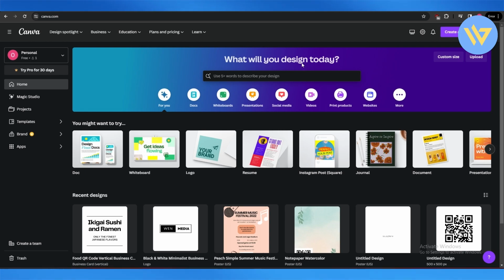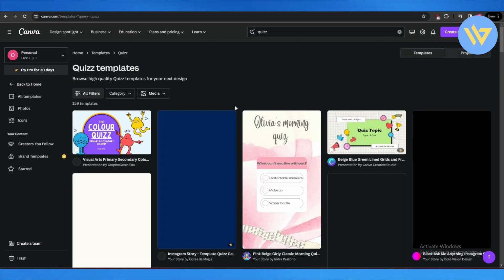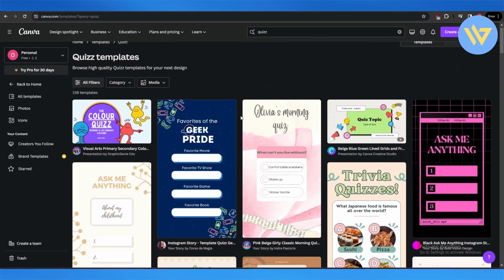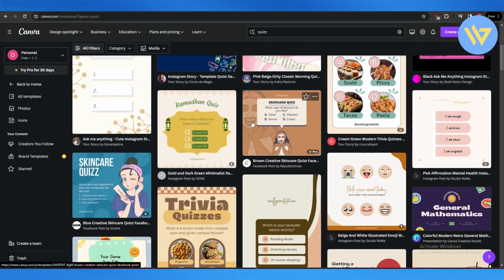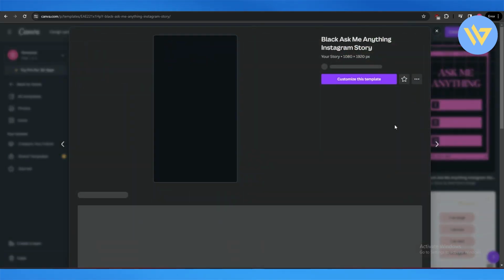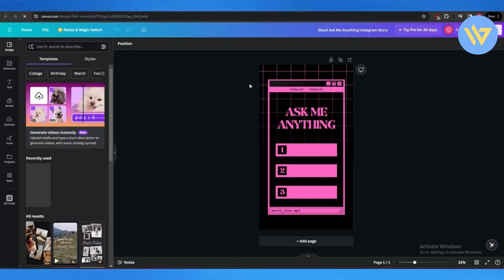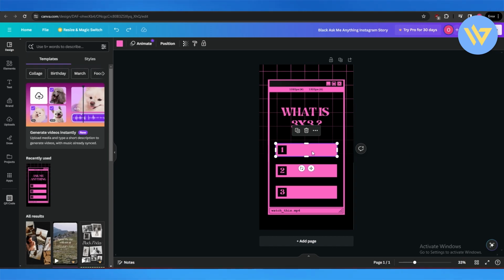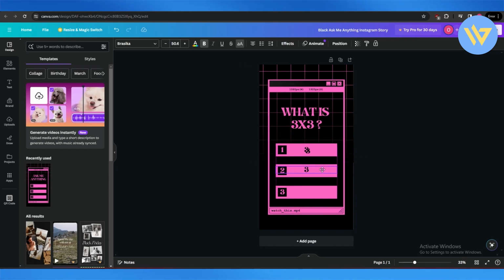How to Create a Quiz with Canva | Easy Guide | 2024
How to Create a Quiz with Canva | Easy Guide